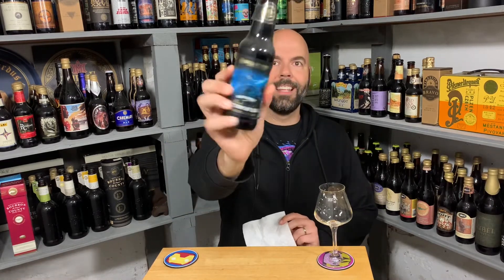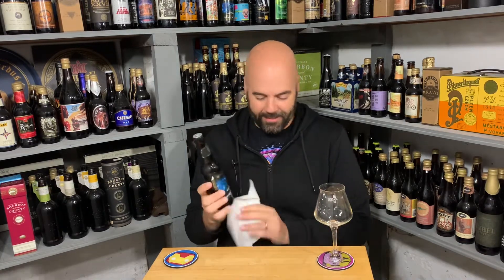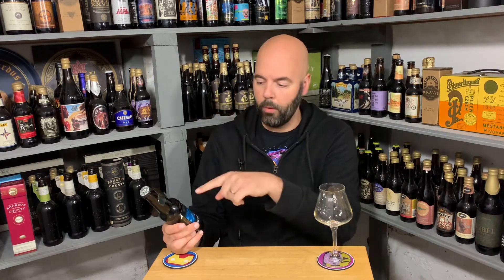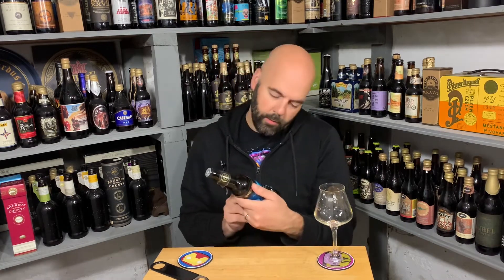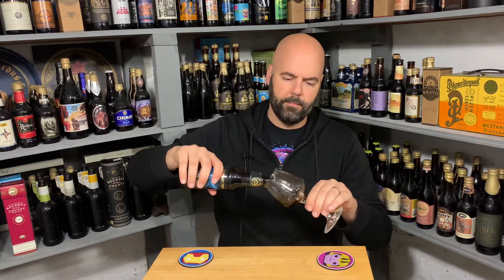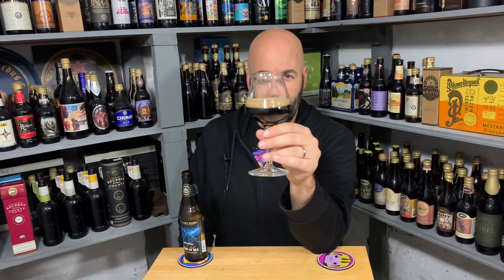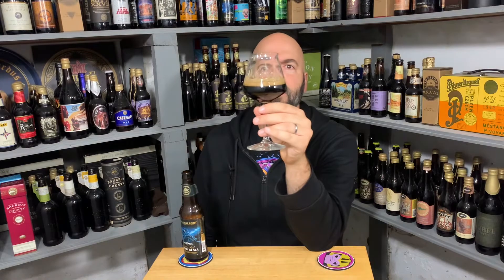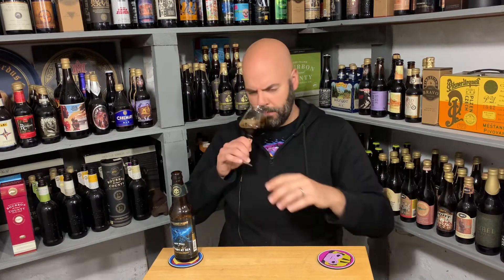Ballast Point High West Victory at Sea w/ Coffee and Vanilla Flavors 2017 Vintage - Cellar Saturday